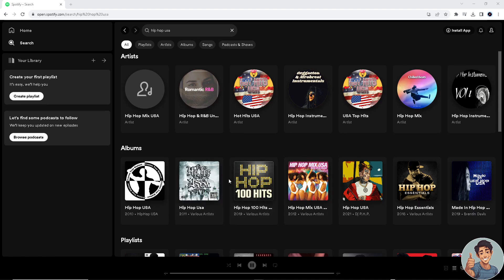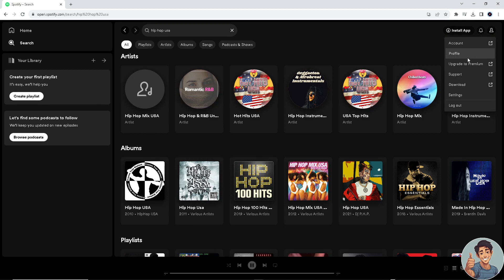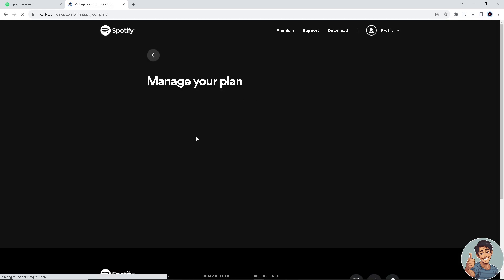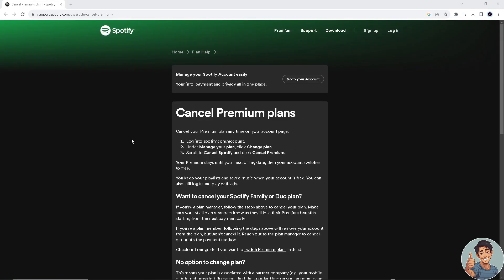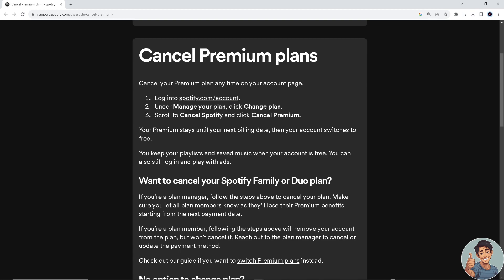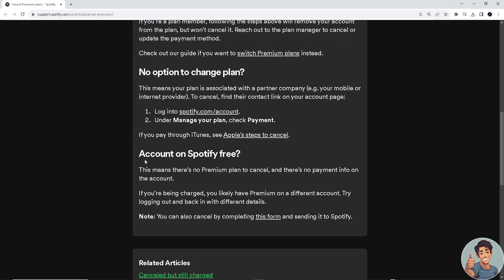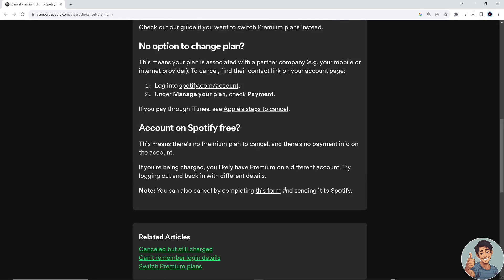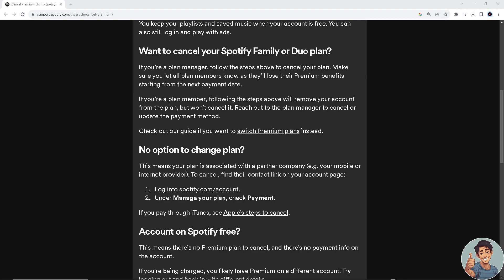How to Cancel Auto Payment on Spotify (Quick & Easy)